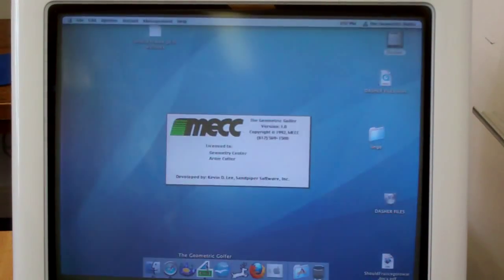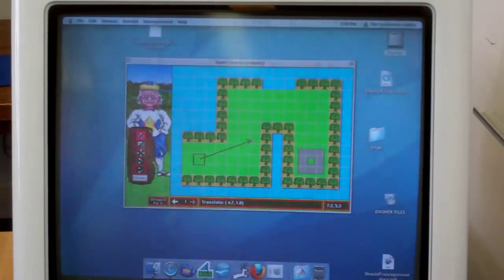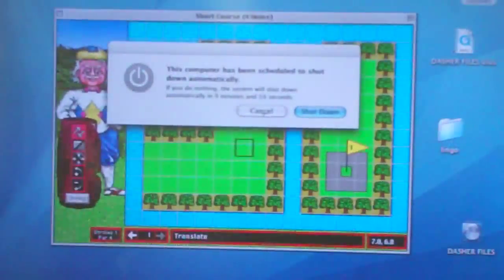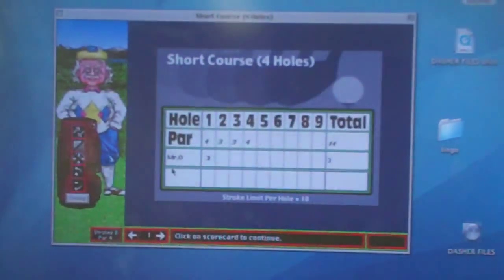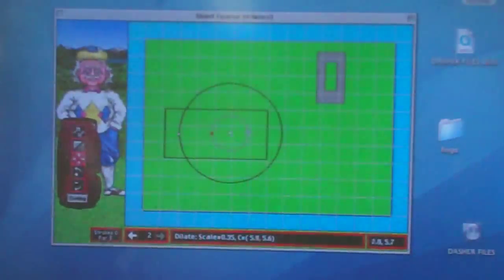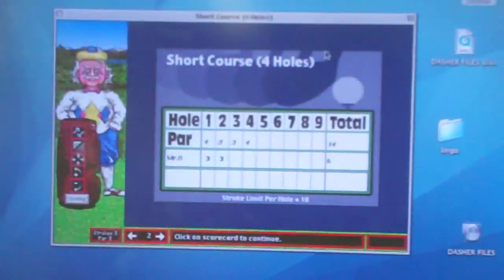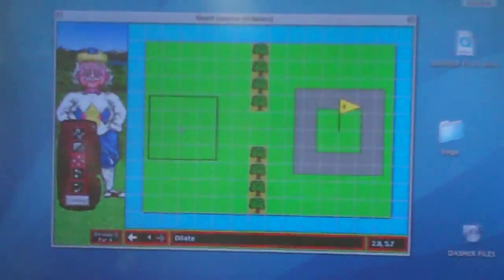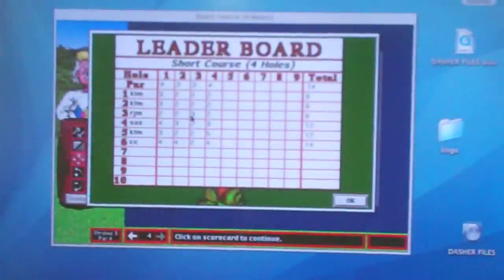GeoGolfer.MP4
A lesson on how to play geometric golfer